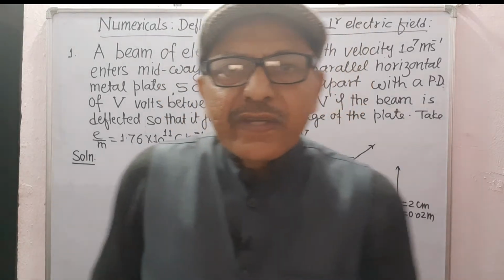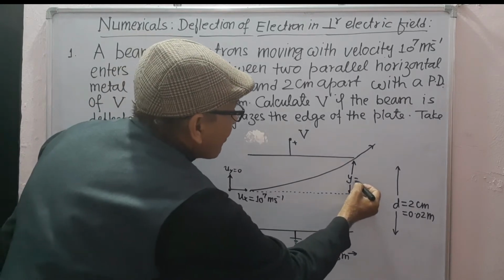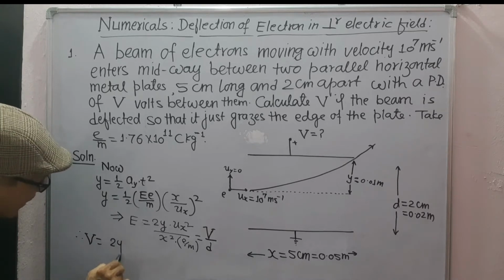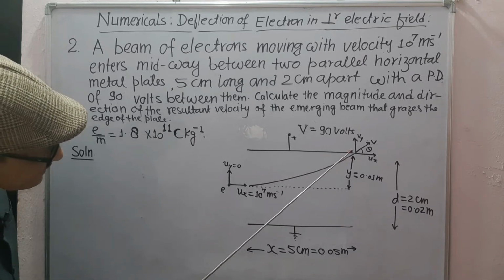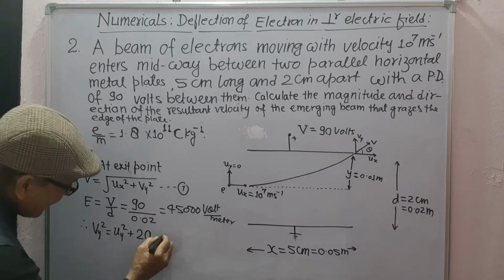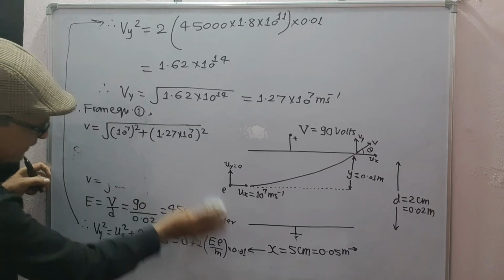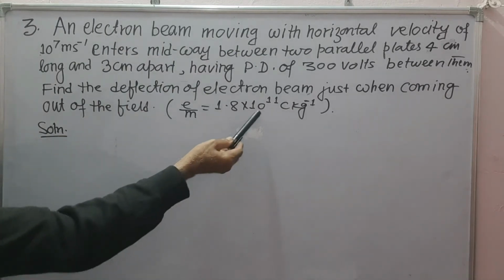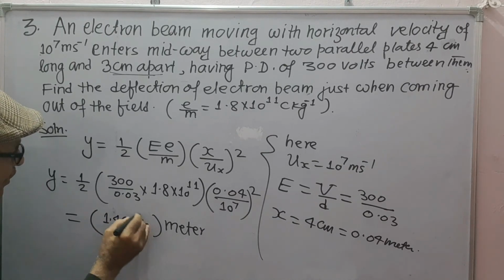Numericals:(Class XII):Deflection of electron in perpendicular electric field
Numericals on deflection of electron in perpendicular electric field are solved with explanations...